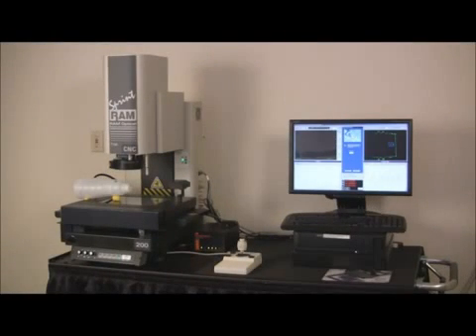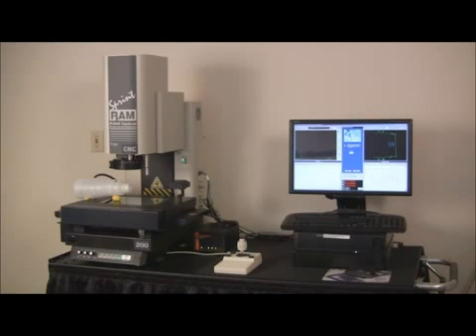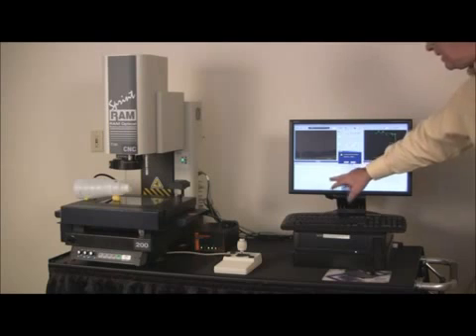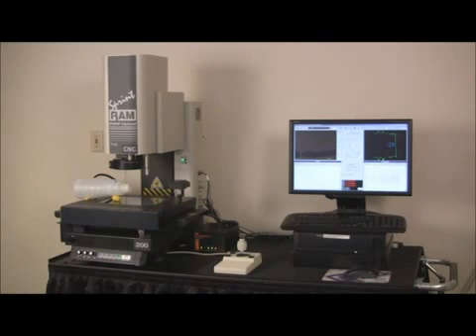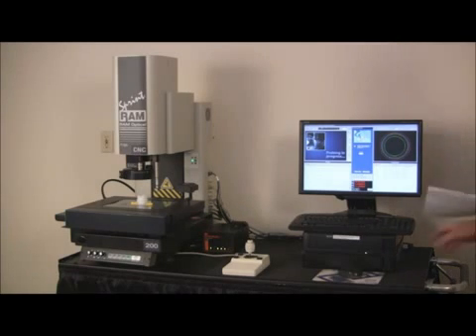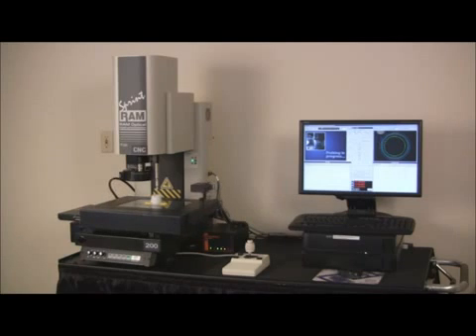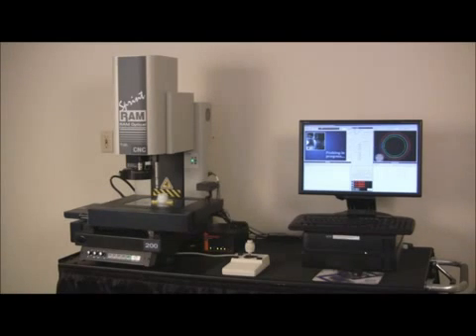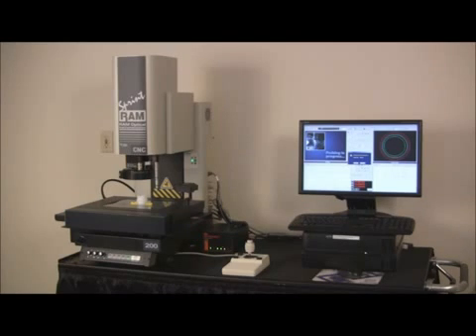QVI "SprintMVP" from RAM Optical Instrumentation measure PET Bottle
QVI SprintMVP fits on a workbench and provides stage travels as large as 12" x 12". Use the handy joystick to move the part and optics. Precise autofocus speeds throughput and improves repeatability. Run programs for all your parts to keep your quality in control.

SprintMVP Features:
0.5-micron XYZ axis scales
LED back light
VectorLight™ ring light
Optional LED on-axis illumination
Powered by Measure-X® metrology software

Measure-X Metrology Software is designed for SprintMVP systems. Full-featured measurement software with intuitive point and click interfaces. Icon toolboxes make it simple to accomplish measurement and write part programs. Interactive editor allows direct text editing for all step entries.

June 2012 RAM Optical Instrumentation has renew the name of its system from SprintCNC to "SprintMVP"